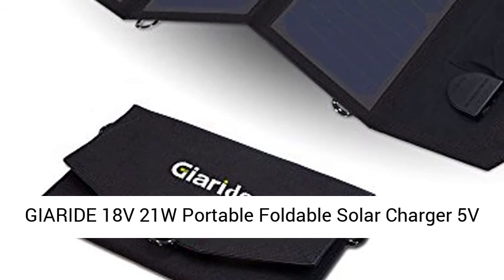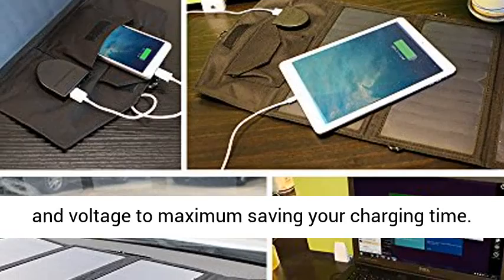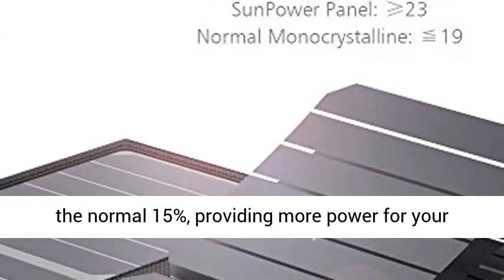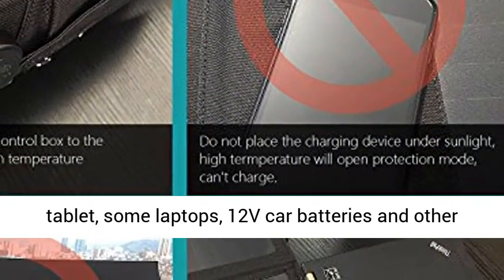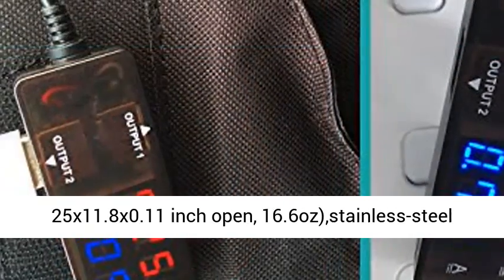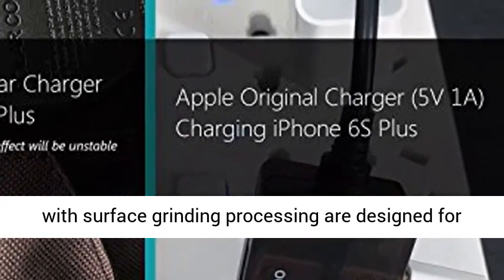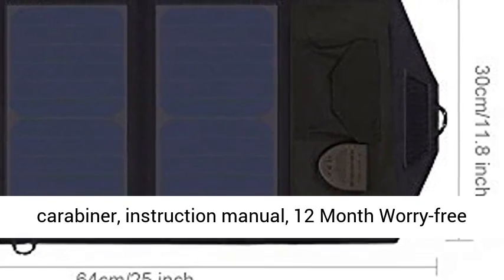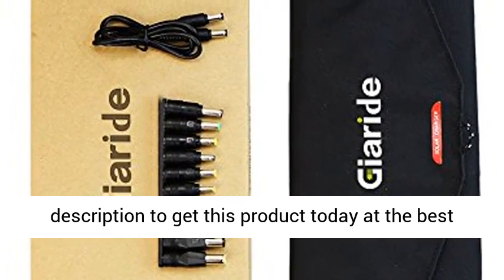GIARIDE 18V 21W Portable Foldable Solar Charger 5V USB 18V DC Output Sunpower Solar Panel - Overview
GIARIDE 18V 21W Portable Foldable Solar Charger 5V USB 18V DC Output Sunpower Solar Panel for iPad, iPhone, Samsung Galaxy, Huawei, 12V Car/Boat/RV Battery, Travel, Camping - Overview

☀ Solar and Fast Charging Technology: Isolar technology could recognize different devices and adjust the current and voltage to maximum saving your charging time
☀ High Conversion Efficiency: Sunpower solar panel 22%-25% Conversion efficiency rate is higher than the normal 15%, providing more power for your device
☀ USB port (5V 2A) can charge iPhone, iPad, iPad Mini, Samsung, LG, Huawei and other smartphones, power bank and other USB devices (except Bluetooth device), DC (18V1A) can charge tablet, some laptops, 12V car batteries and other equipments.For laptops, we suggest to choose the product more than 40W.
☀ Portable and Compact Design:Compact size(6.2x11.8x0.7 inch folded or 25x11.8x0.11 inch open, 16.6oz),stainless-steel eyeholes,PET laminated technology, high temperature/scratch/shock resistant PVC fabric with surface grinding processing are designed for outdoors
☀ Package Contents: 18V 21W Foldable Solar Charger, DC cable, Micro USB cable, 10 laptop connectors, cigarette lighter plug, clip line, carabiner, instruction manual, 12 Month Worry-free Warranty and friendly service

Color:18V 21W

Specification:
* Solar Panel: 21W sunpower solar panel
* Transformation efficiency: greater than 22%-25%
* Output:DC: 18V*1A /USB:5V*2.5A
* Fold: 6.2x11.8x0.7 inch
* Open: 25x11.8x0.1 inch
* Weight: 16.9oz

High efficient technology:
Isolar technology could recognize different devices and adjust the current and voltage to maximum saving your charging time. Sunpower solar panel 22%-25% Conversion efficiency rate is higher than the normal 15%, providing more power for your device.

Safety Protection:
It keeps you and your devices safe by short circuit protection, overload protection, overcharge protection, discharge protection, over-current protection, overheating protection technology.

High Quality Design:
PET laminated technology, high temperature/scratch/shock resistant PVC fabric with surface grinding processing are designed for outdoors

Wide compatibility:
For iphone7/7Plus/6Plus/6s/6s plus/5s/5/5c,Galaxy s8/s7/s6/s5/edeg/A7/A5/A9,HTC,Nexus,LG
For iPad Air,Pro, mini2/3/4,iPod touch 4/5/6,Galaxy Tab S/S3/S2/A/Pro ,Galaxy Book ,Galaxy
For yard,tent,hiking,camping,trekking,climbing,drive travel,car/boat/RV battery and other outdoors and emergency.
Apply to some laptops(18V 1A), we suggest to set it in sleep mode, or turn off while charging. For charging laptop, it is better to choose the panel more than 40W.
Attention:
Since some models of notebook has identify chip or have higher current requirement, this solar panel will not available to charge.